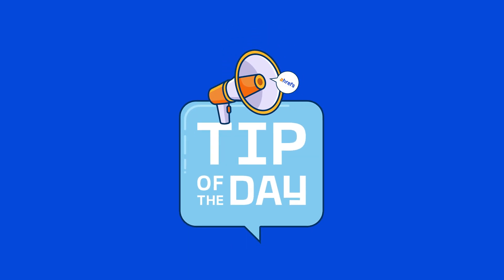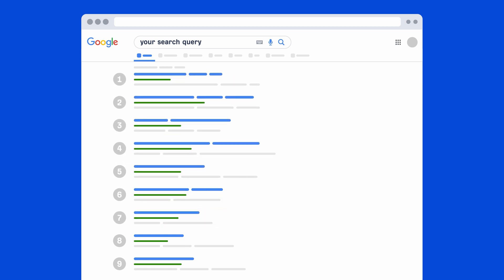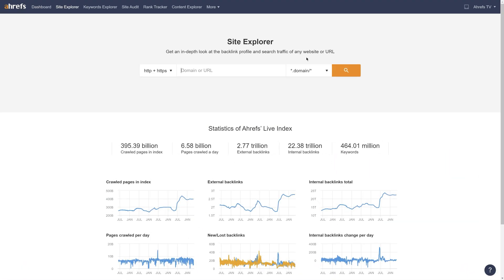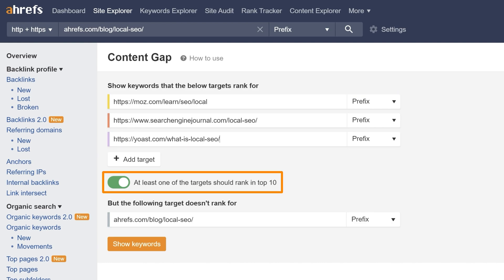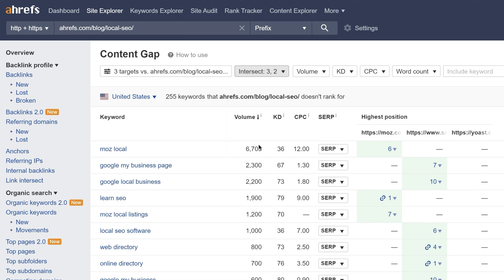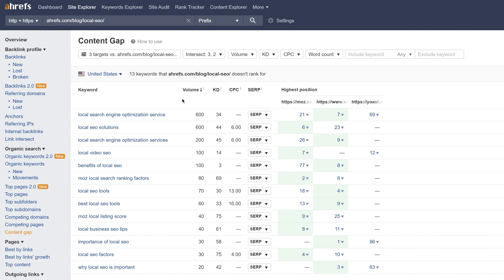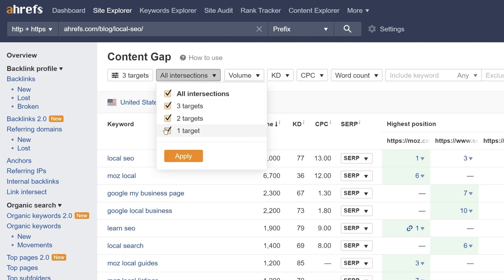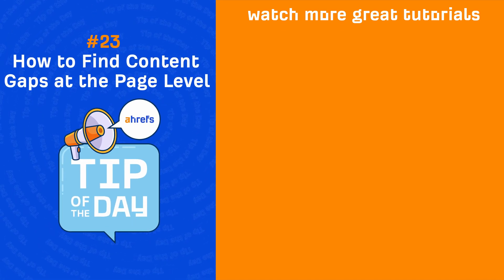How to Find Content Gaps at the Page Level [ToD 23]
In today’s Tip of the Day, you’ll learn how to do a content gap analysis at the page level.

Additional Resources

A content gap analysis is usually done for a full domain or subsection of a site. And its main purpose is to find keywords that competitors rank for, where your site doesn’t.

But when you do it at the page level, you can get a look into subtopics for a main keyword which can be helpful when updating, consolidating or even creating new content.